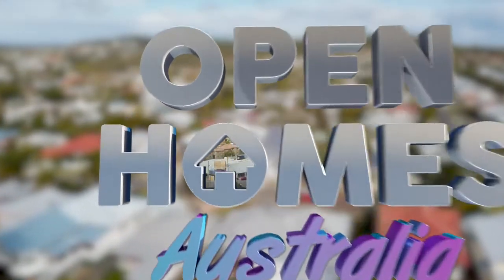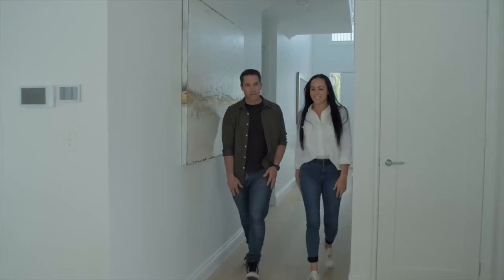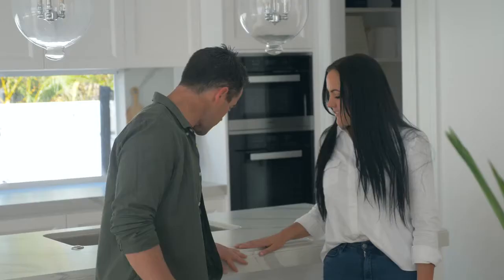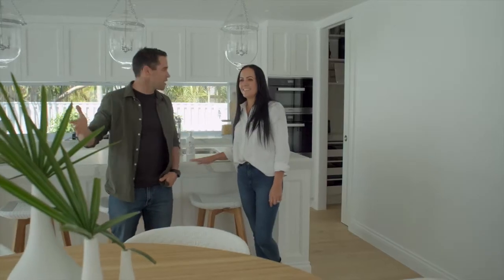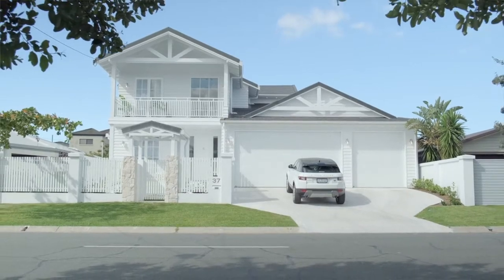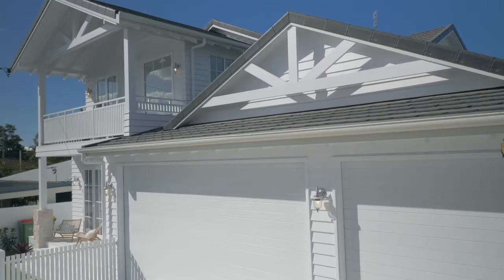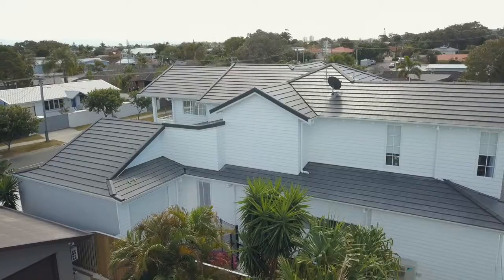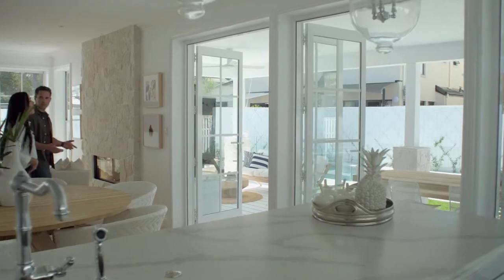Monier Horizon Roof Tiles – Featured on Open Homes Australia Season 3 Episode 4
Featured on Episode 4 of Open Homes Australia, this beautiful Hamptons house in Queensland captures the elegant lines and colours of a traditional Hamptons look. The choice of Monier Concrete Horizon roof tiles in Barramundi is the perfect option to create a Classic Hamptons slate roof style.